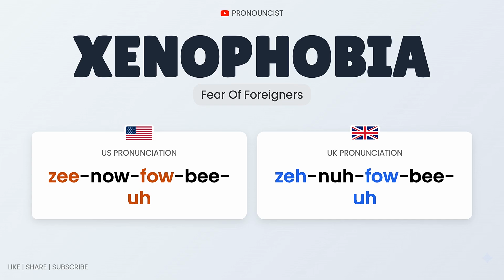How to pronounce XENOPHOBIA in British & American accent || Learn with syllables 🇺🇸🇬🇧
Learn how to pronounce "XENOPHOBIA" correctly in English 🇺🇸🇬🇧.

In this video, we break down the pronunciation step by step so you can clearly understand how to say XENOPHOBIA in both American and British accents.